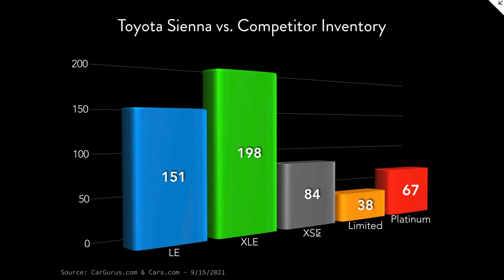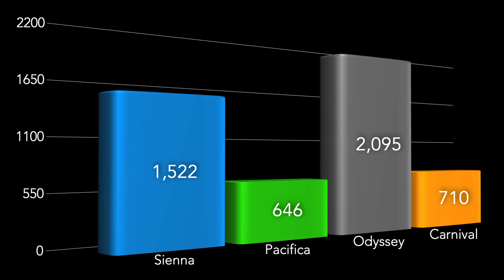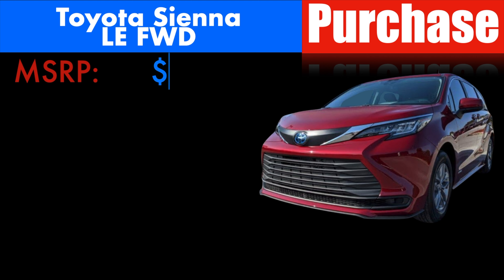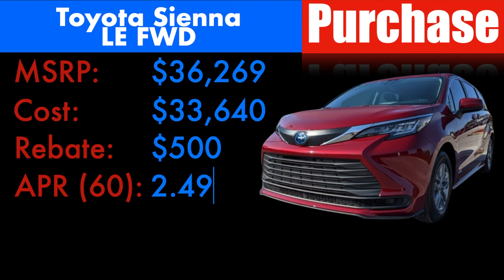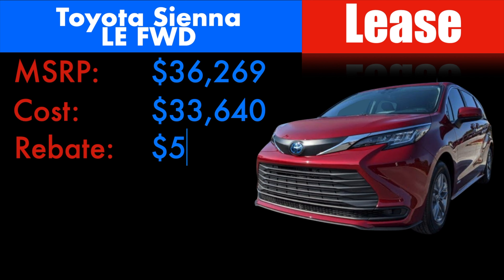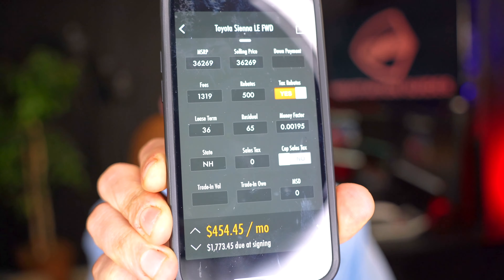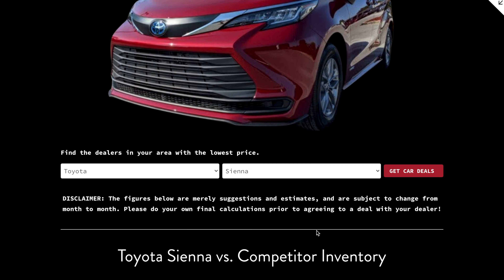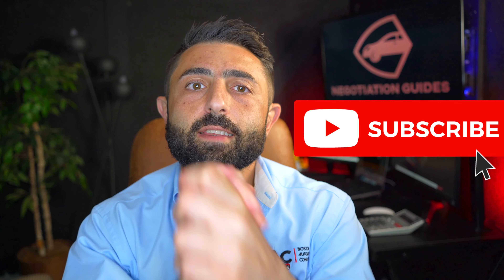How to get a BETTER Toyota Sienna Deal (Car Negotiation Review)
This Guide will equip you to better negotiate a Brand New 2021 Toyota Sienna! Find out what to Target off MSRP, Dealer Inventory, Rebates & Incentives, Promotional APR, Lease Deals, and Average Insurance Rates!

CREDIT SERVICES
📈*Preferred FREE Credit Score App*